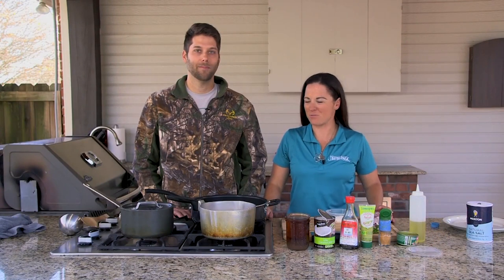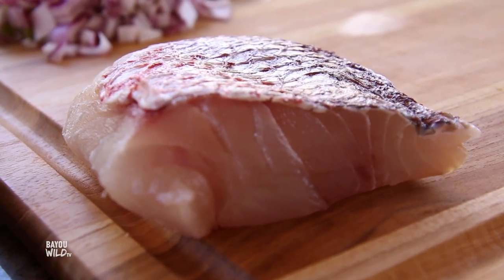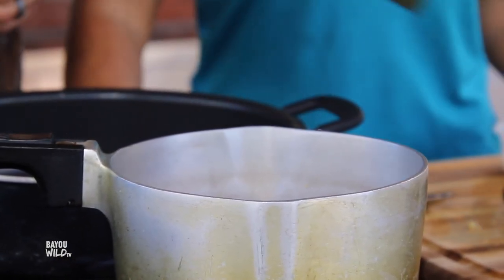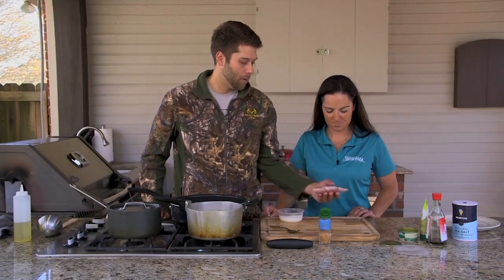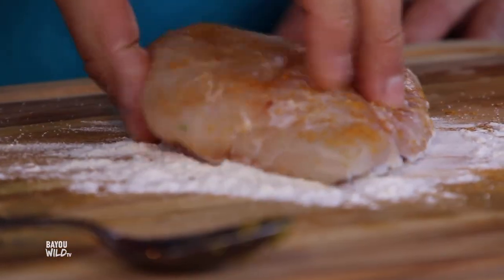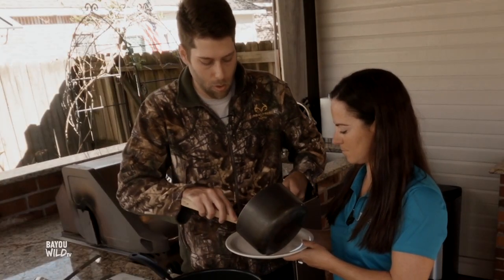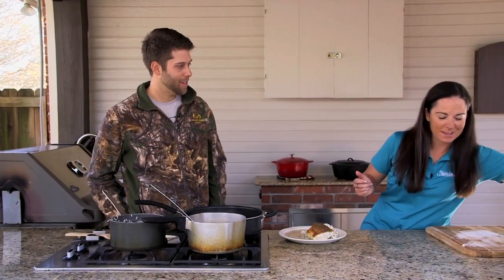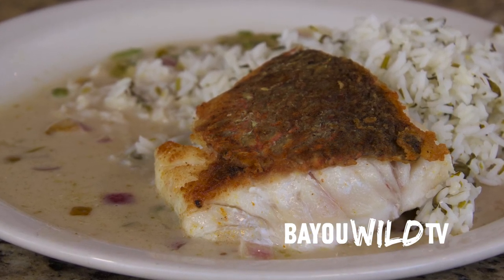Thai Curry Red Snapper with Chef Nathan Judice | The Recreational Chef | Bayou Wild TV